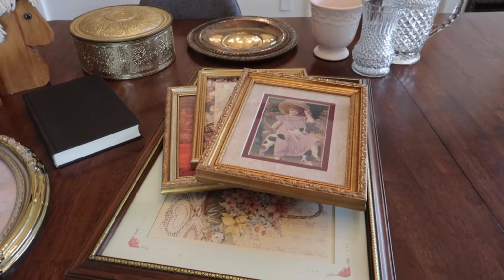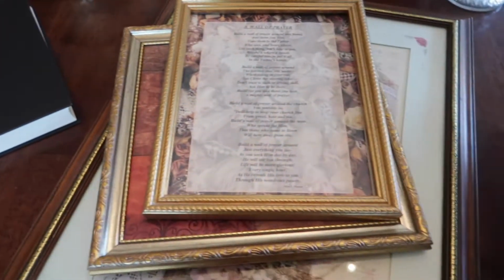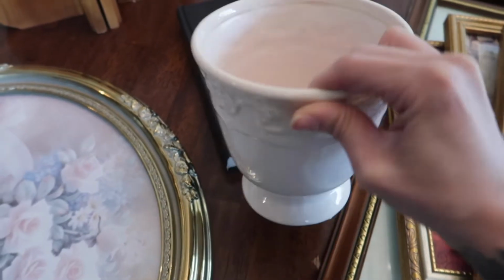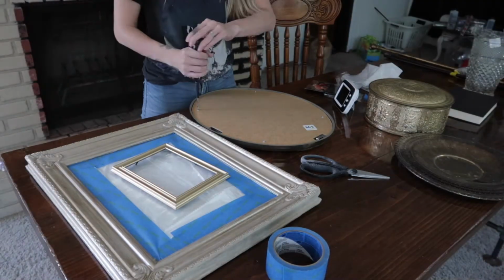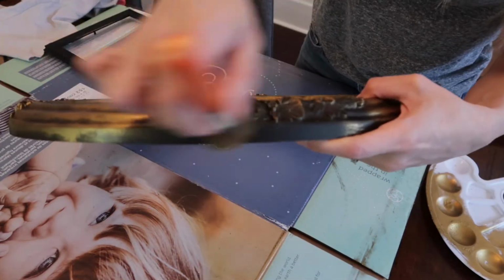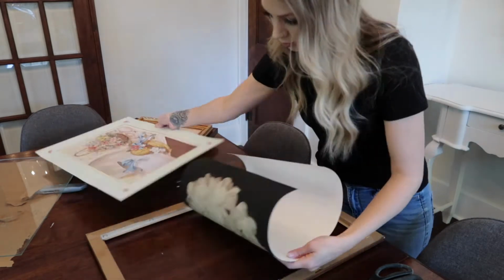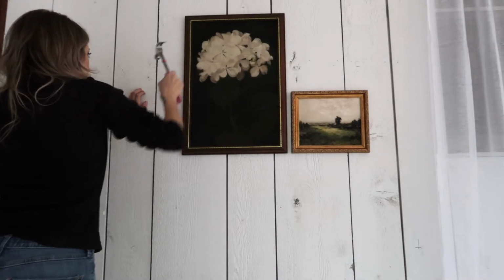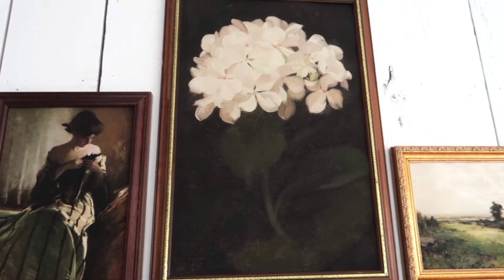Styling Thrifted Decor | Home Decor on a Budget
In today's video I'm sharing some thrifted home decor finds I purchased a few weeks back and how I styled them. Including an easy thrift flip! Upcycling thrifted frames to create a gallery wall using digital downloads from Etsy. Plus vintage glassware!

PRODUCTS & LINKS:

Rub'nBuff Gold Leaf
Gallery Wall Prints

Online Print Shop we LOVE!!